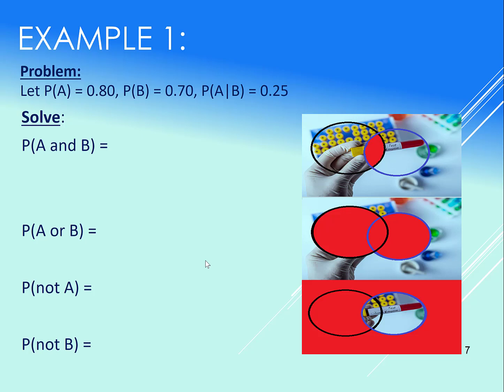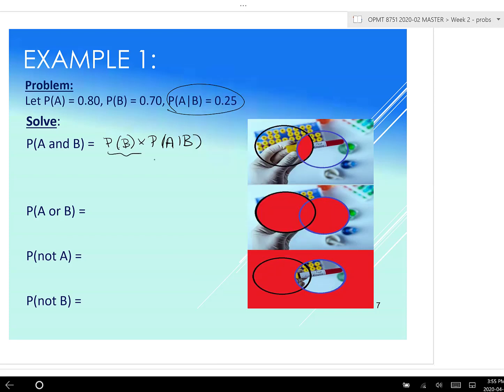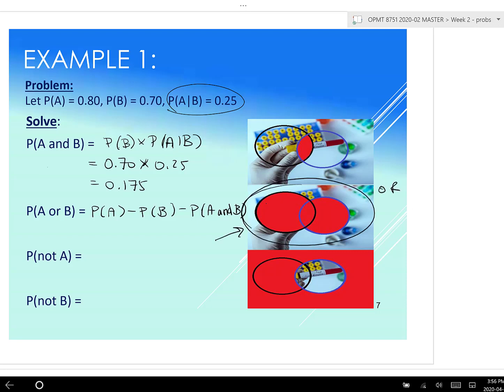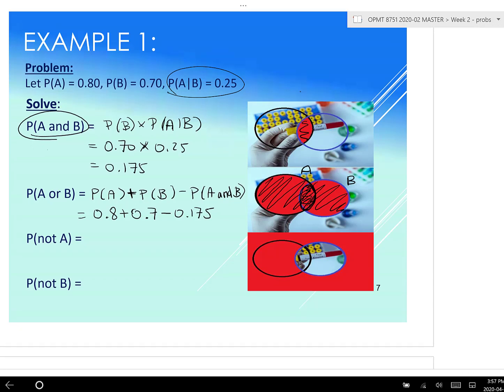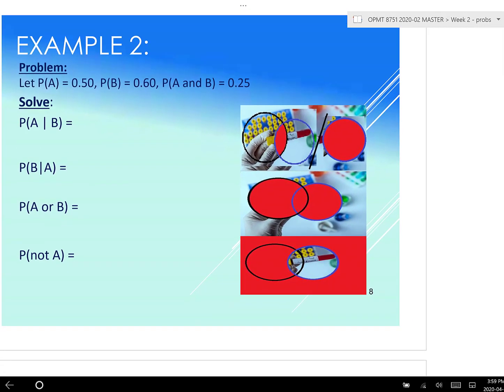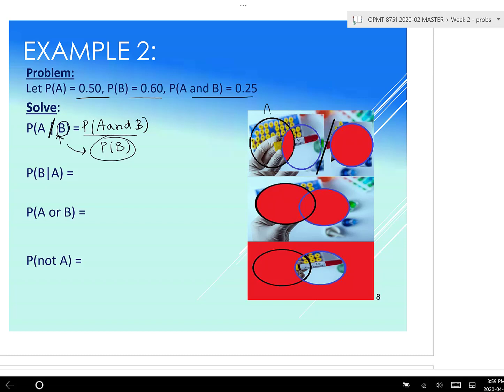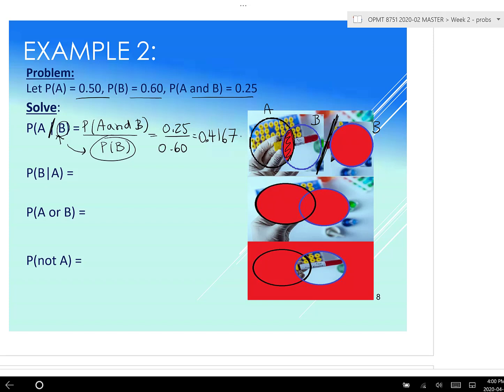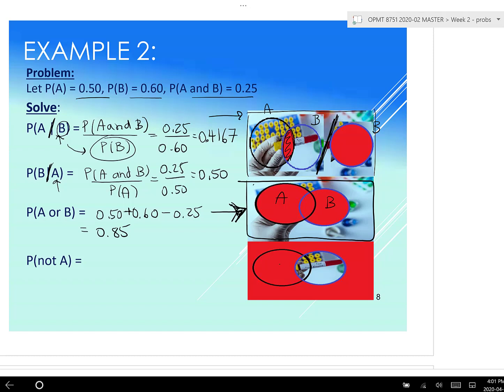Basic examples with Probability rules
How to use the probability rules with basic examples